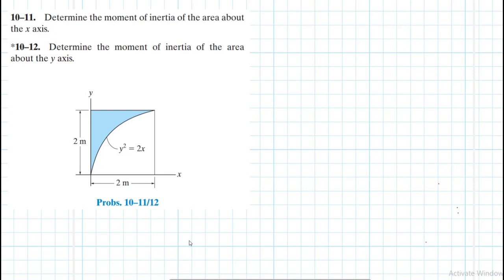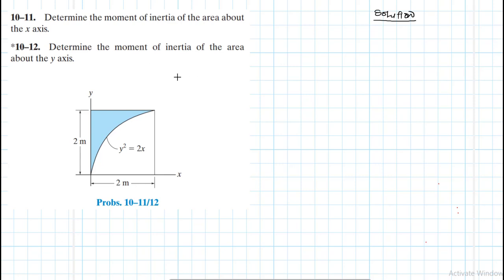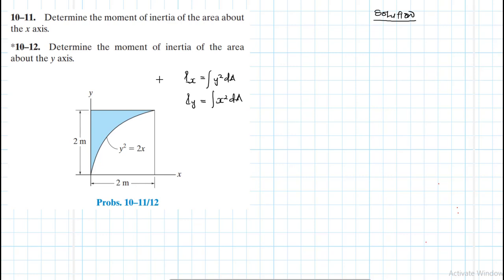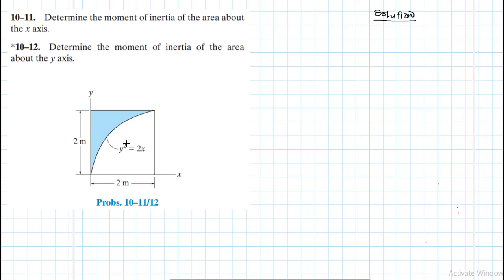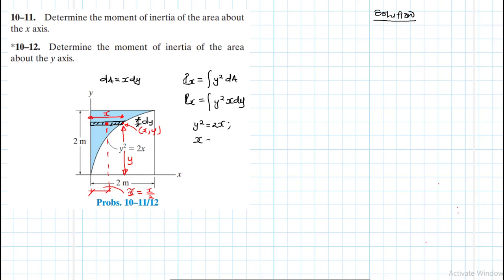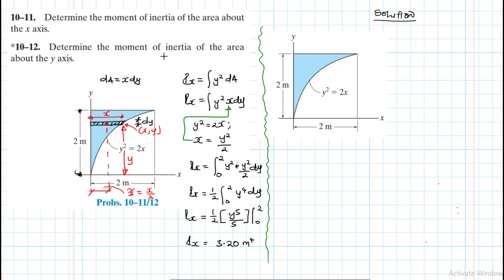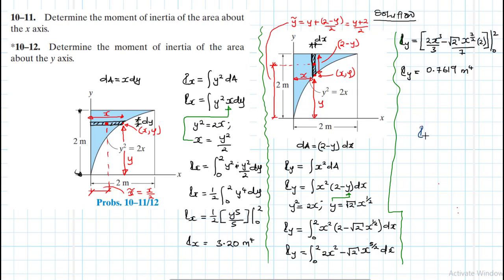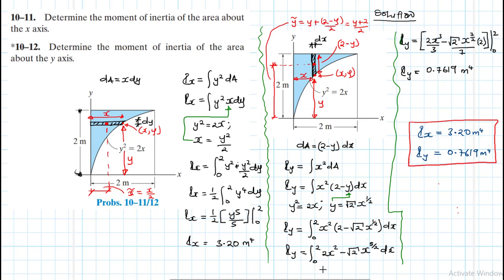10–12 Moments of Inertia (Chapter 10: Hibbeler Statics) Benam Academy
CHAPTER 10: Moments of Inertia
PROBLEM: 10–12
*10–12. Determine the moment of inertia of the area about the y axis.